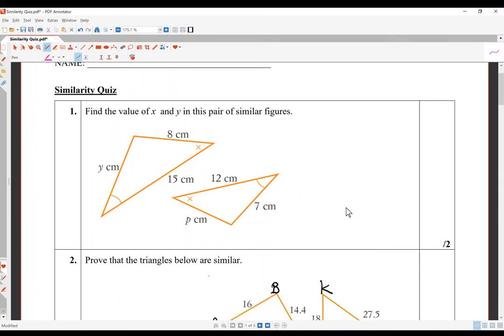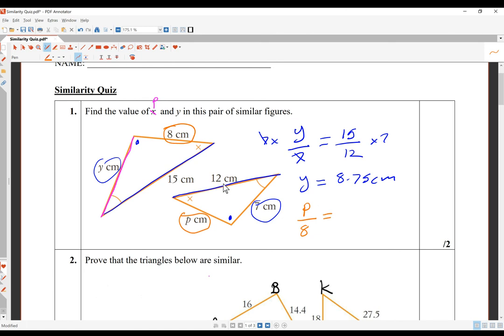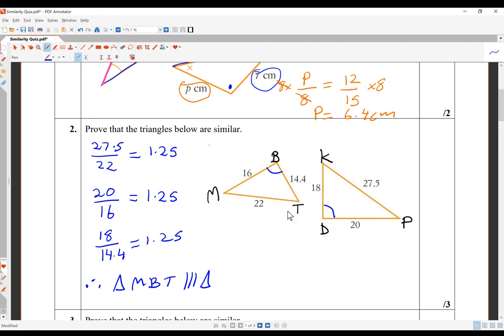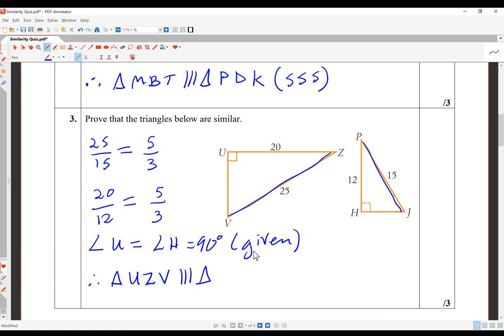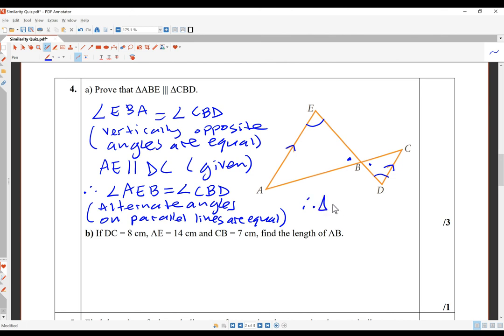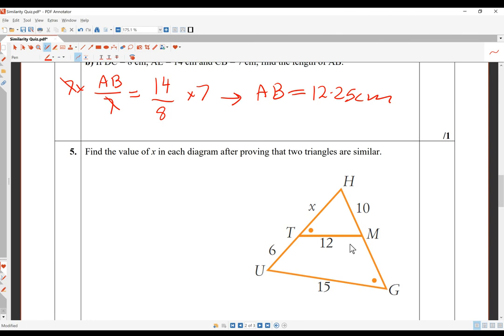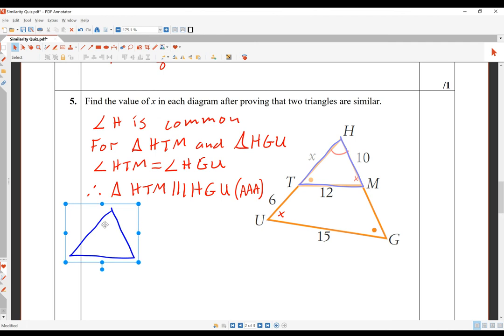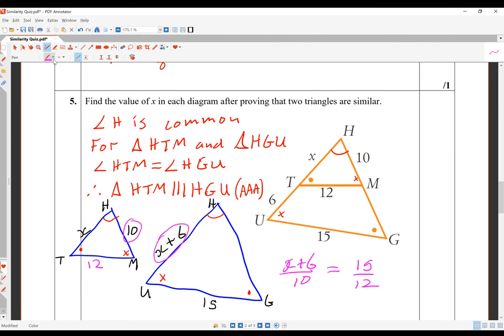Similar Triangles problems